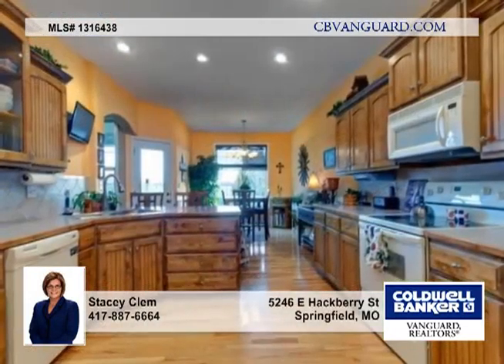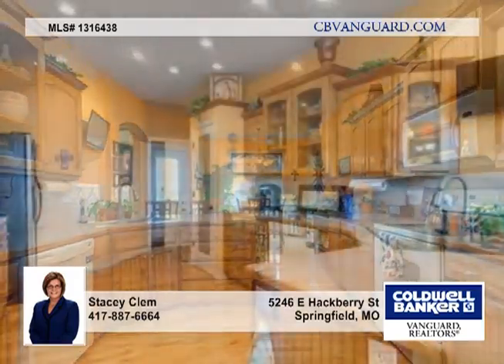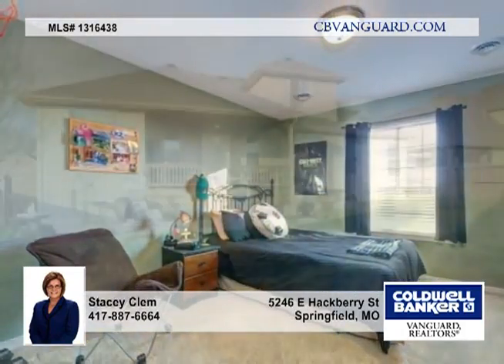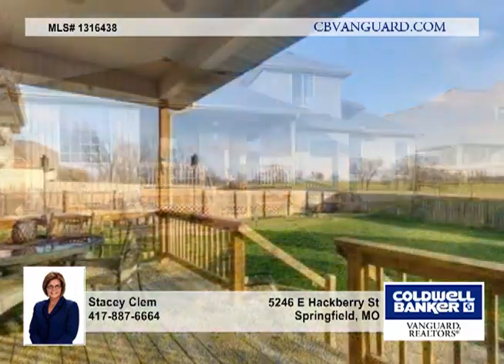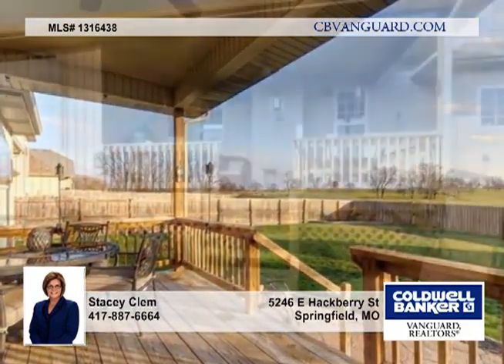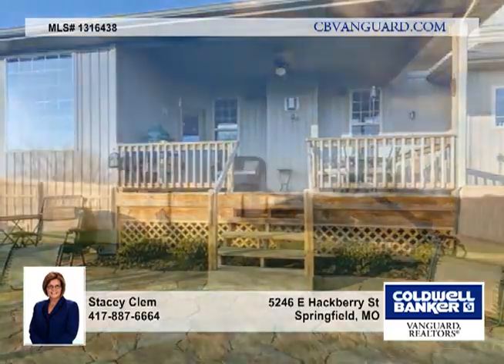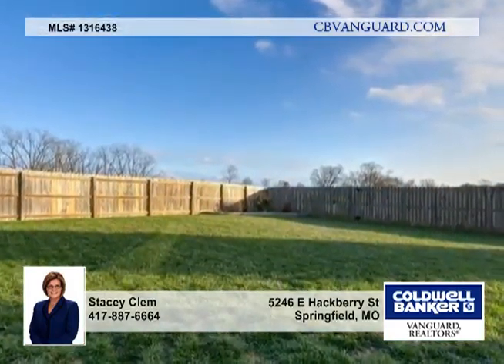5246 E Hackberry St - Springfield, MO